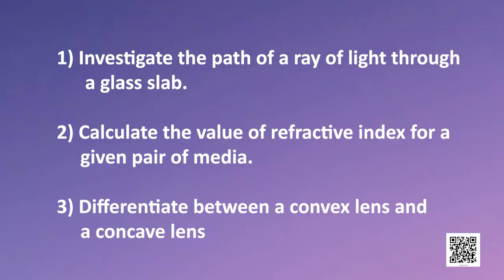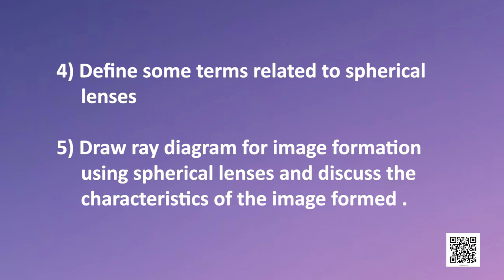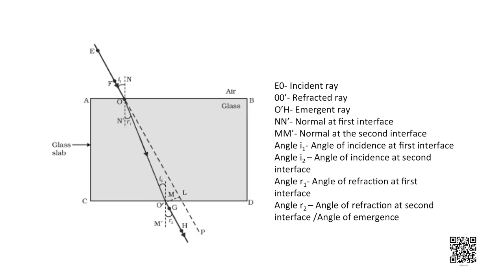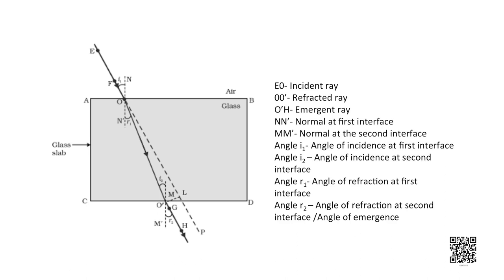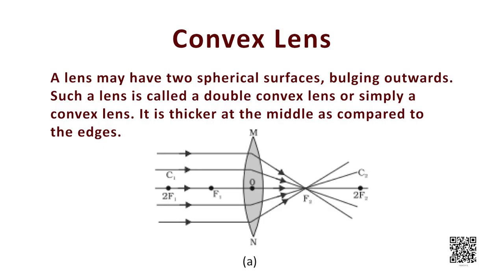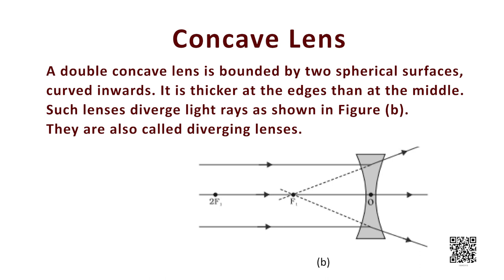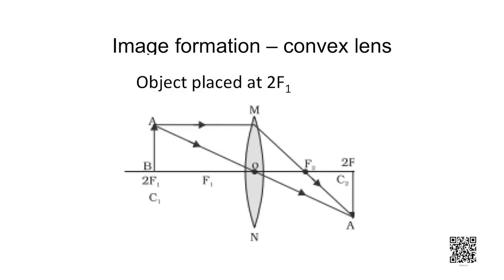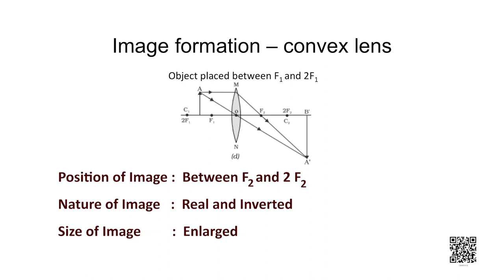Class 10 Science: Chapter 10: Light – Reflection and Refraction-3